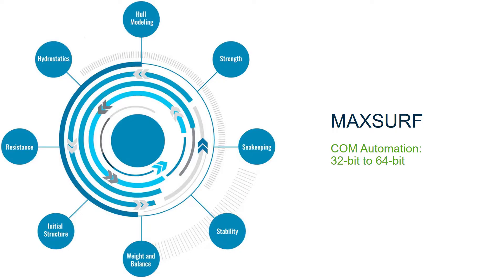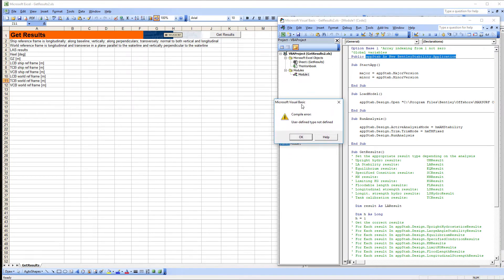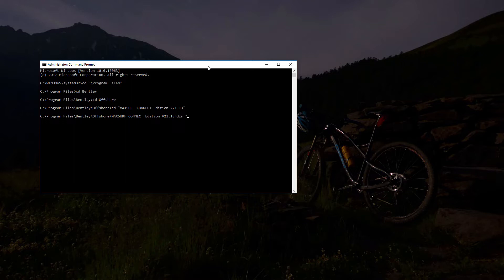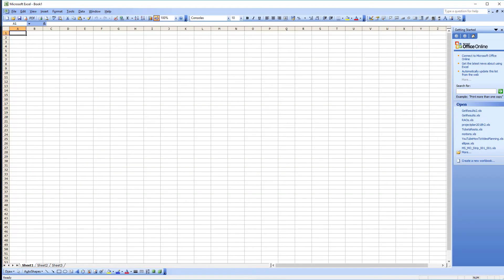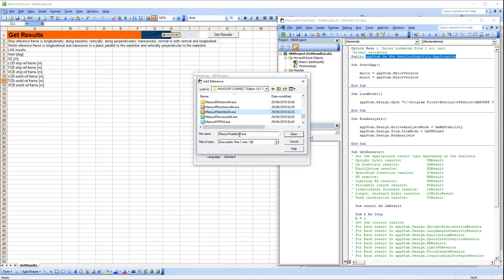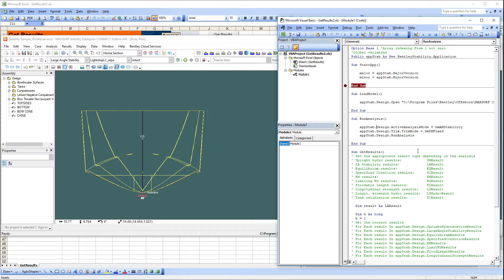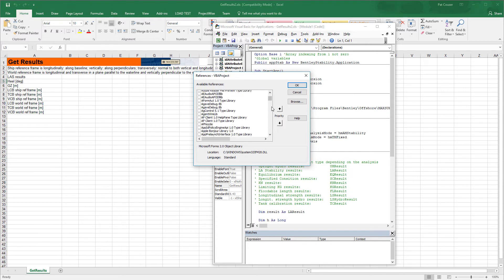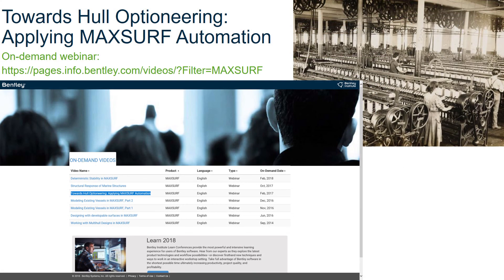Accessing MAXSURF 64-bit COM Automation Interface from 32-bit Applications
This video shows how the MAXSURF 64-bit COM automation interfaces may be accessed from 32-bit applications such as Microsoft Excel 2003 VBA (Visual Basic for Applications)